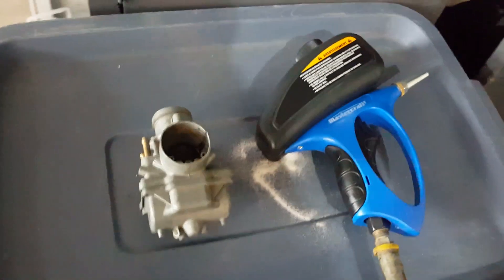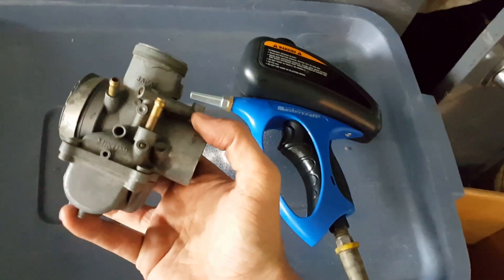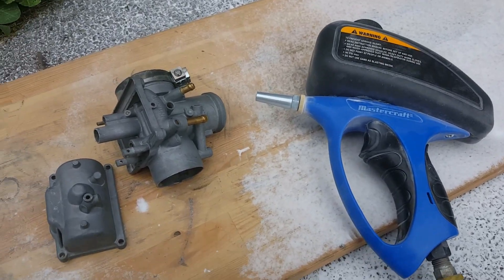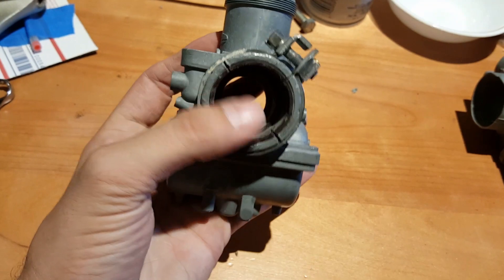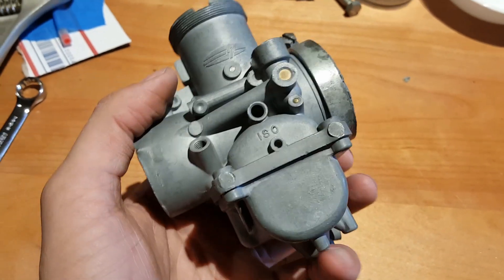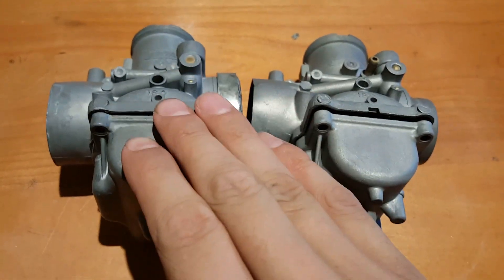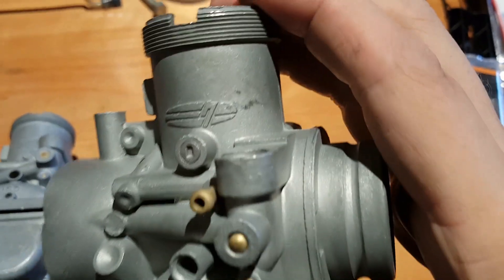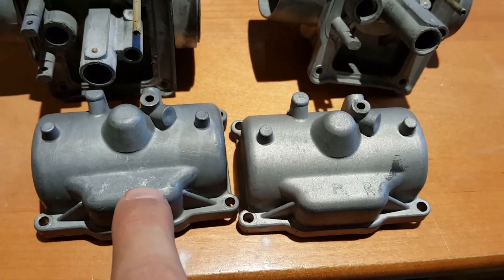Soda Blasting vs. Glass Bead Blasting Motorcycle Carburettors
My quick comparison of blasting with Baking Soda vs Glass Bead.

Soda Blasting: Gravity Fed Gun @ 90 psi
Glass Bead: Sand Blasting Cabinet @ 80 psi